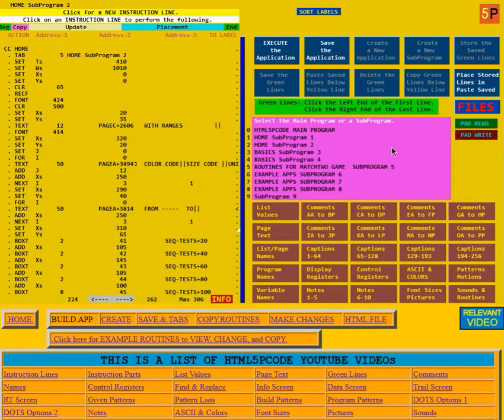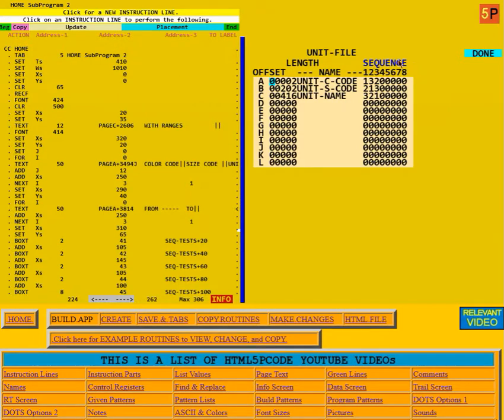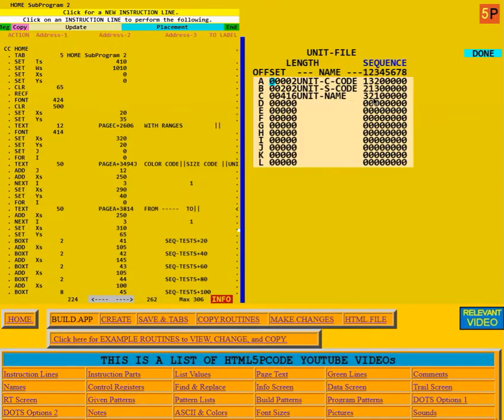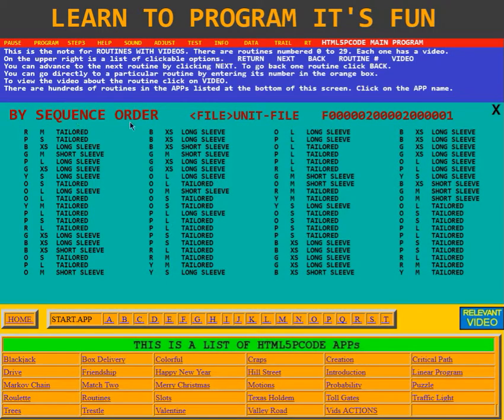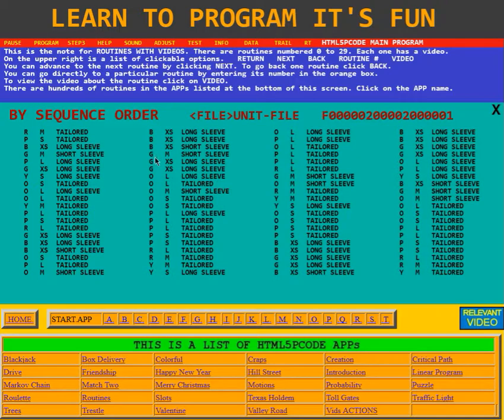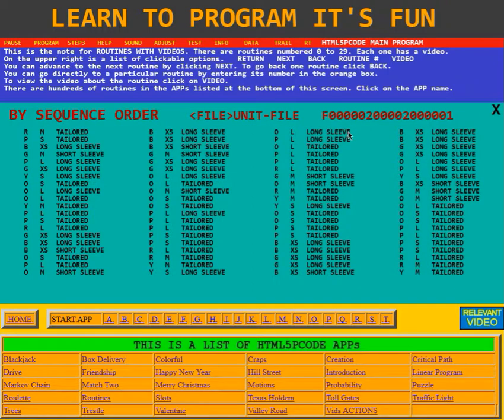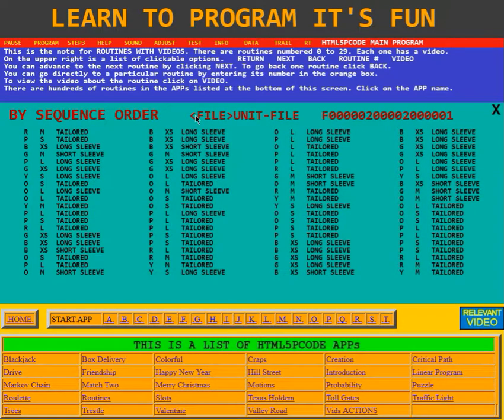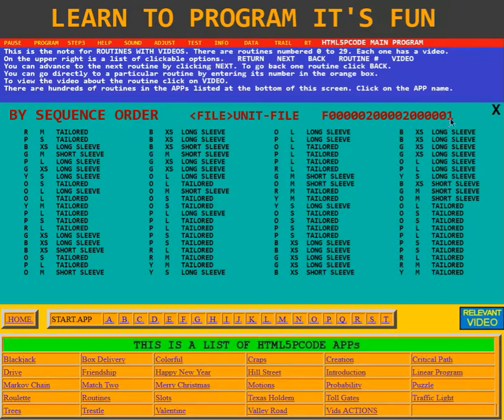HTML5PCODE ACTION BY SEQUENCE ORDER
By Sequence.